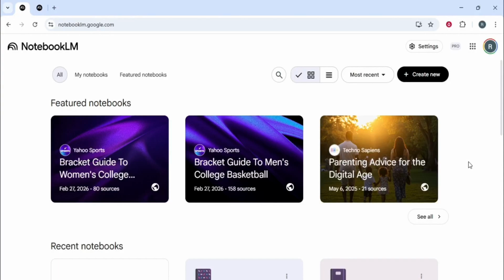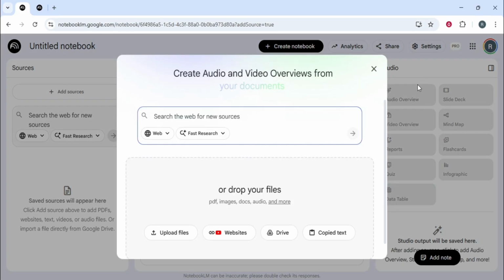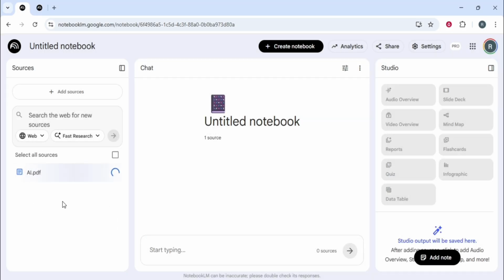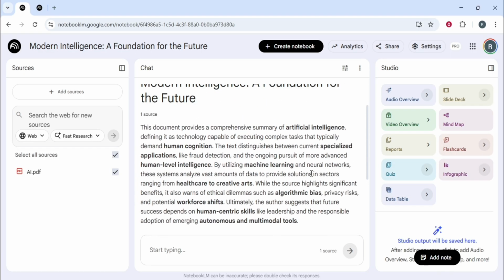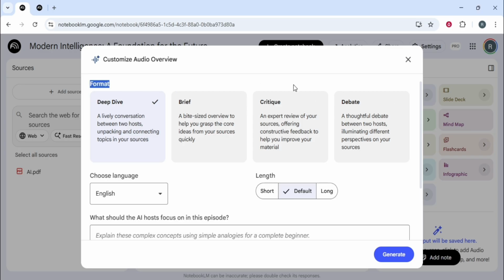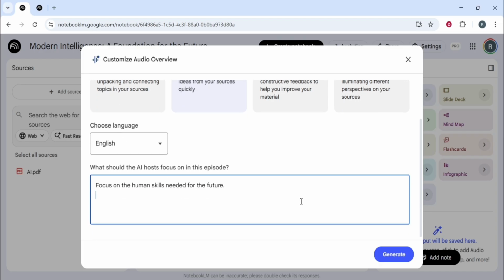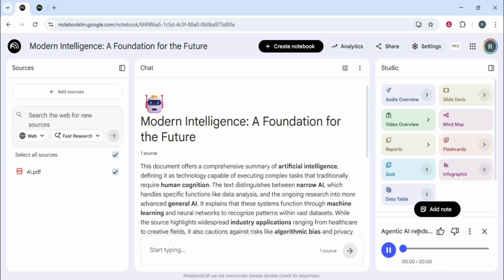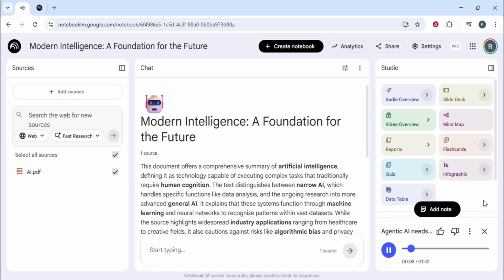How to Create Audio Overview in NotebookLM - Easy Tutorial